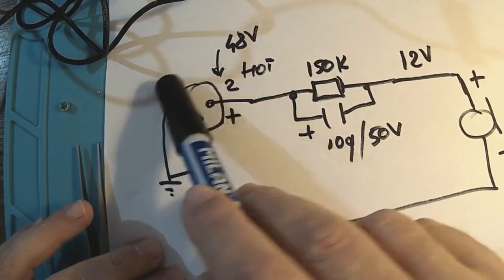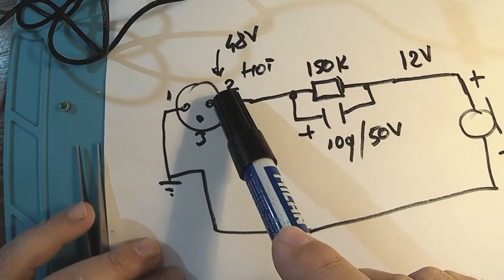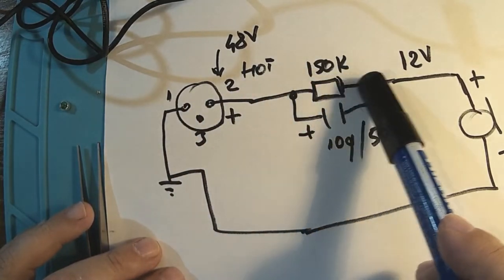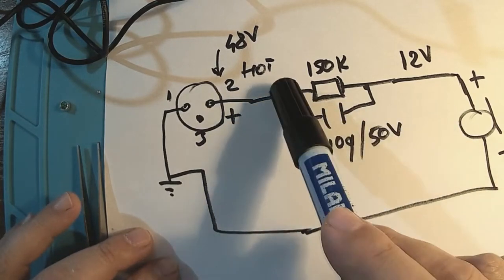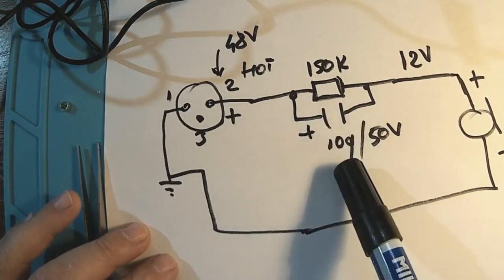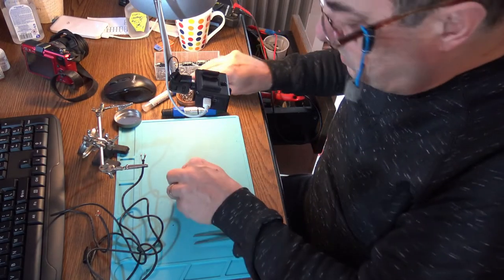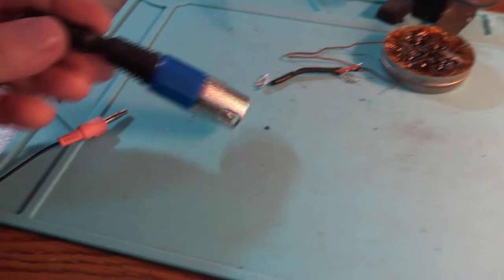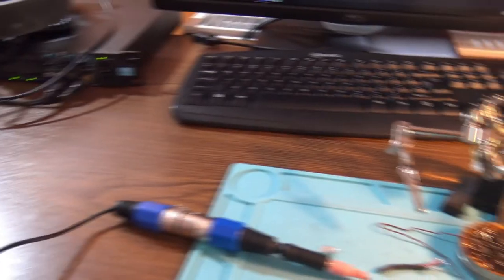DIY electret microphone adapter to XLR phantom power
A simple but useful adapter for electret microphones to XLR powered by 48V phantom power.